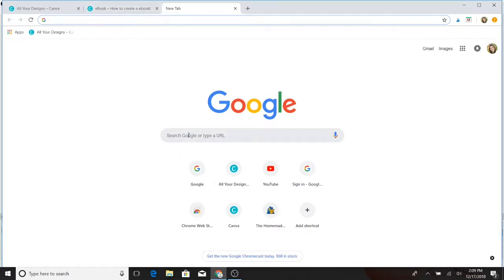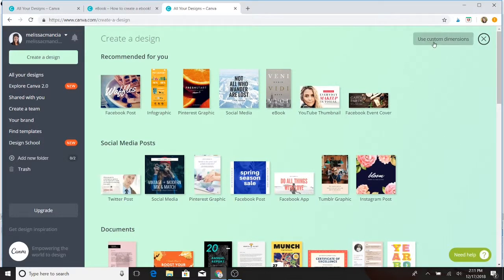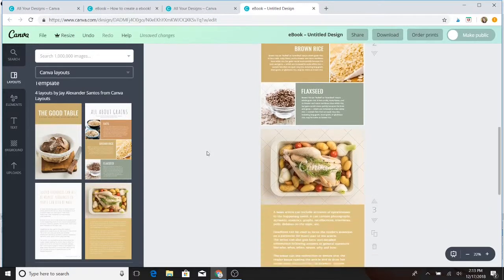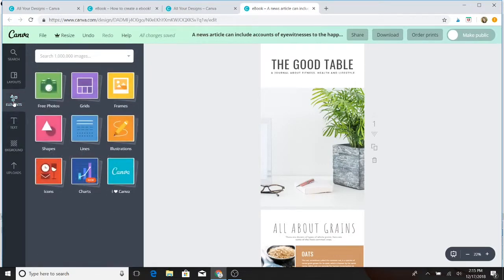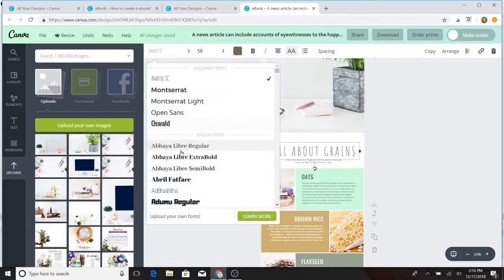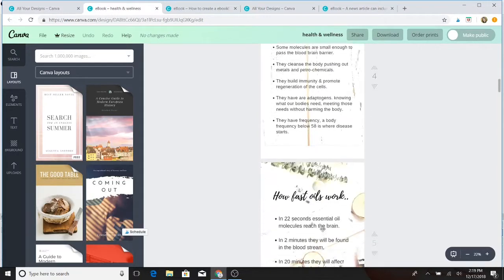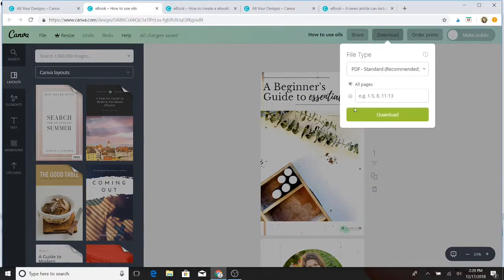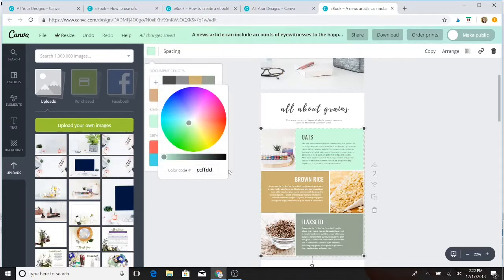How to Create an Opt-in FREEBIE and Grow Your Email List for FREE in Canva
Are you trying to figure out what and Opt-in is and why it's important. Let me show you how to create a beautiful FREEBIE your readers will love and want so you can start growing your email list today.

Need help figuring out want type of FREEBIE/ Opt-in would be best for your audience, head over to my blog for some help